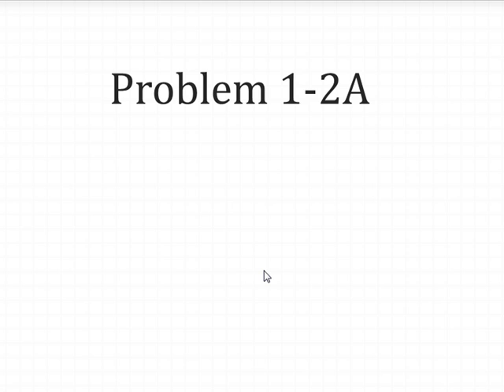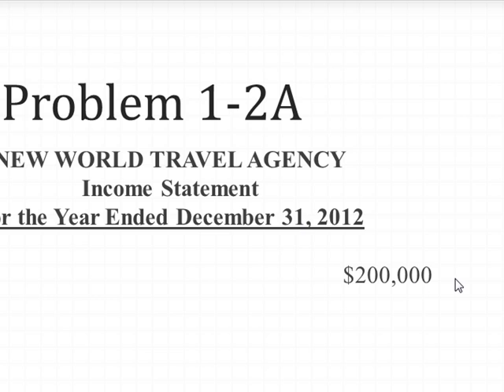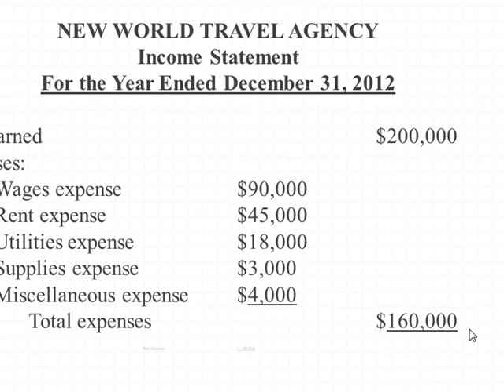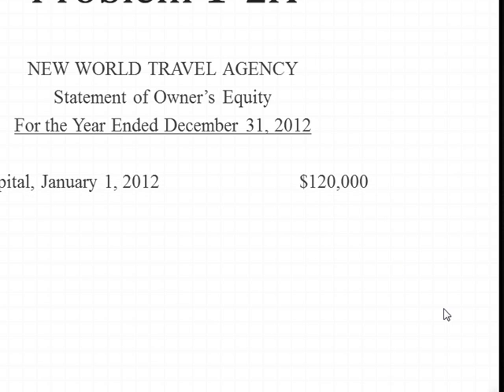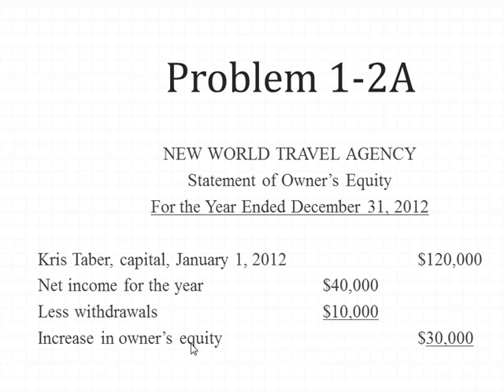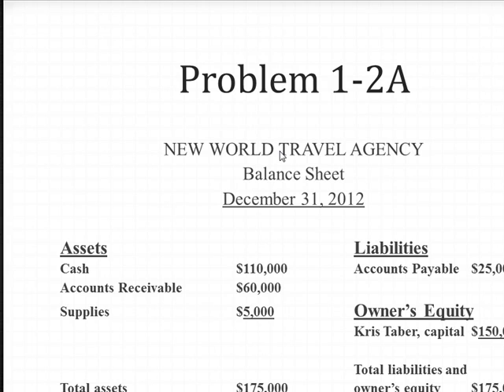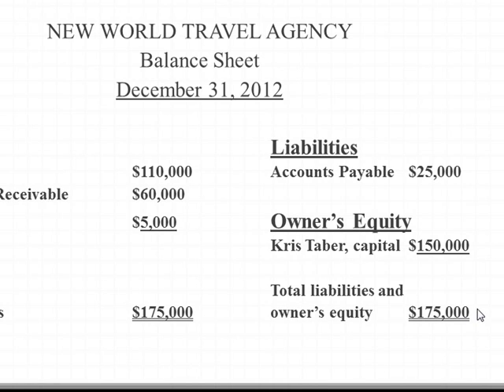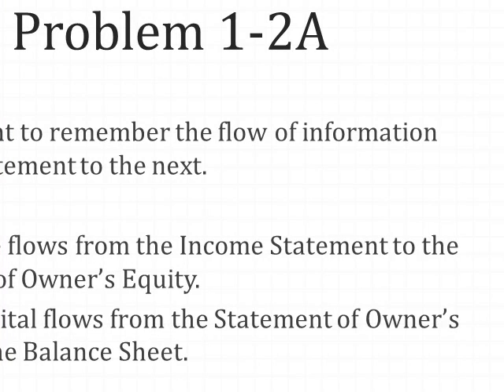Chapter 1 Simulated Problem